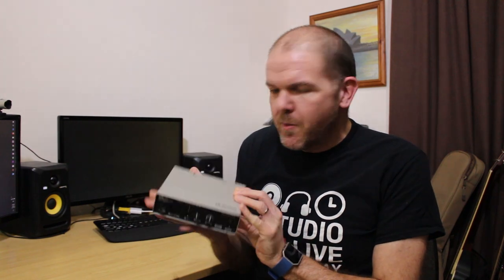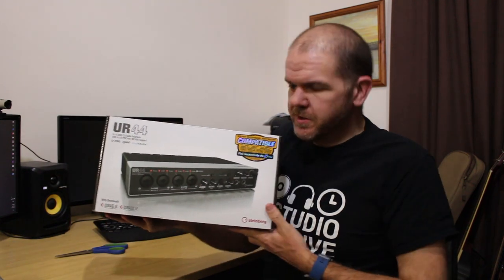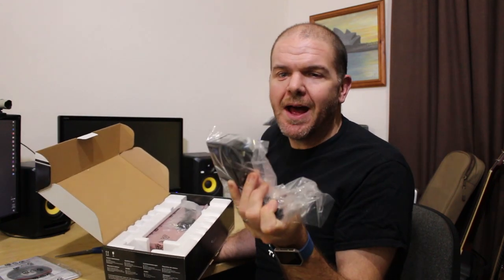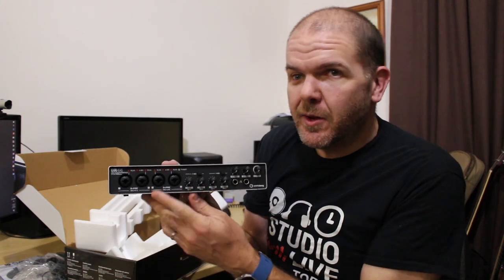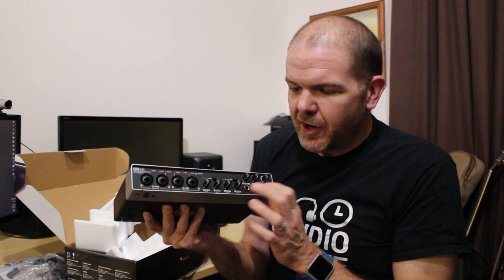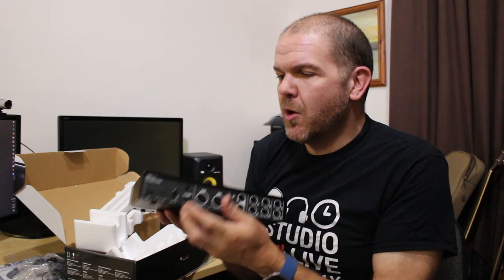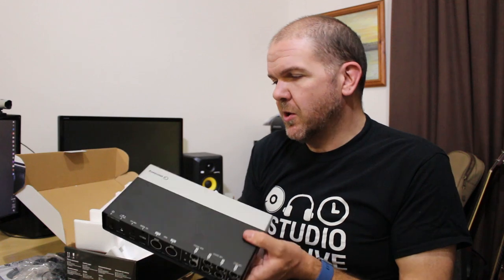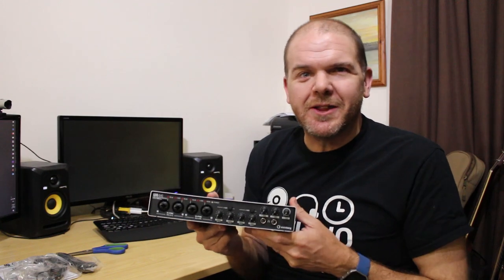Multi-track AUDIO INTERFACE for iOS/PC/Mac | Steinberg UR44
What is the Steinberg UR44 audio interface and why did I choose this USB audio interface for my home recording setup?